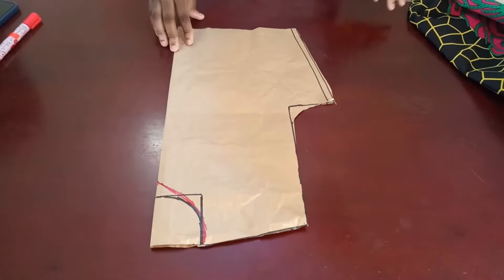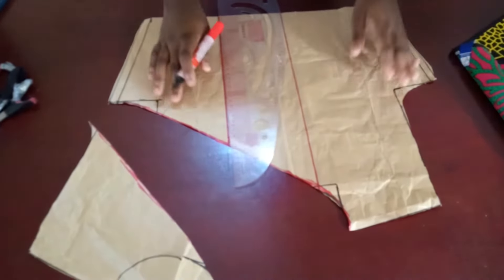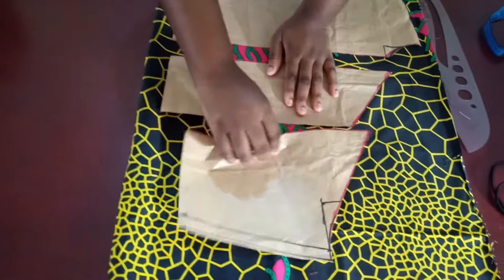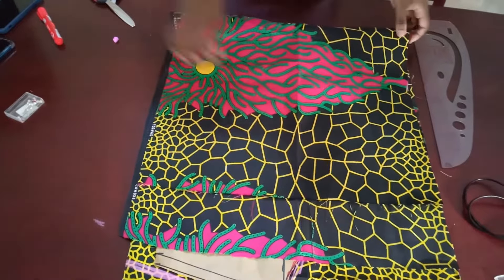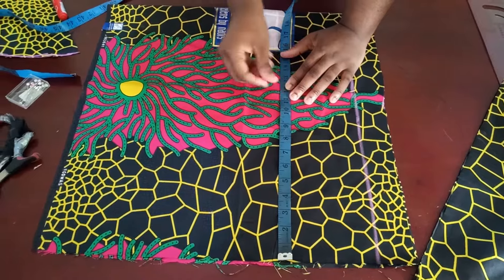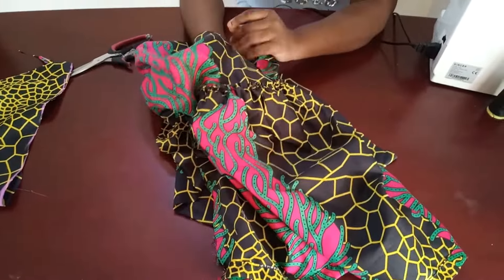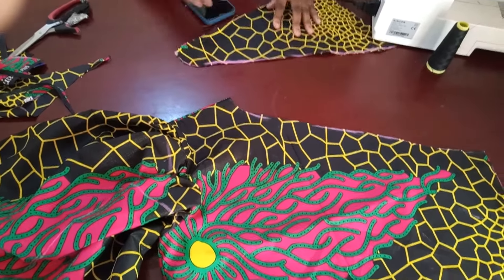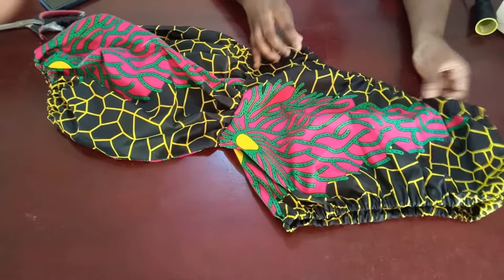using 1 yard to make top/ HOW TO MAKE ONE SHOULDER CROP TOP WITH EXAGGERATED SLEEVE USING ONE YARD